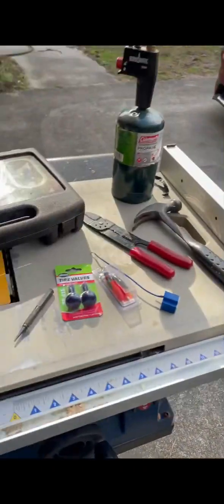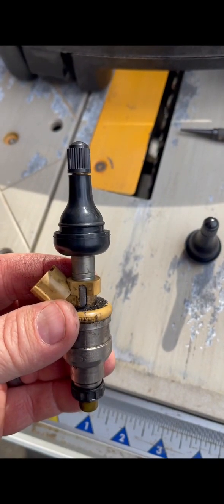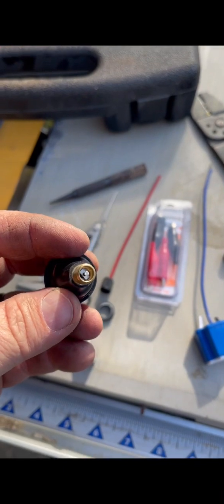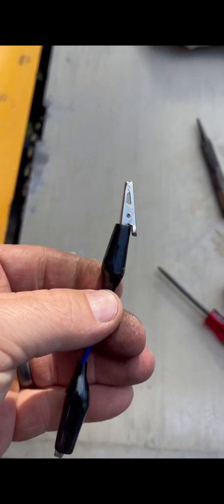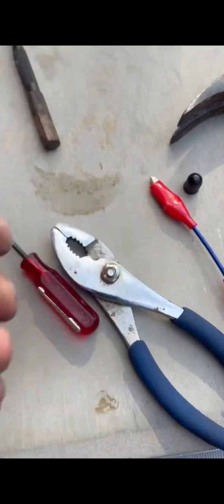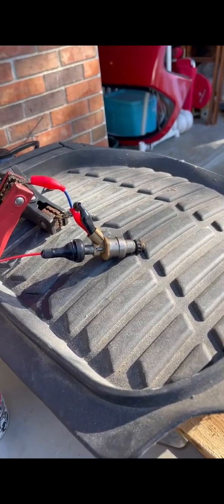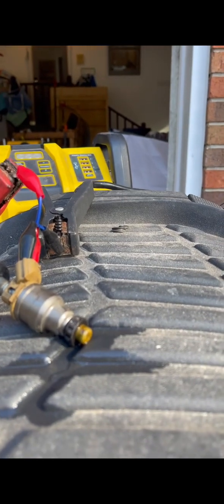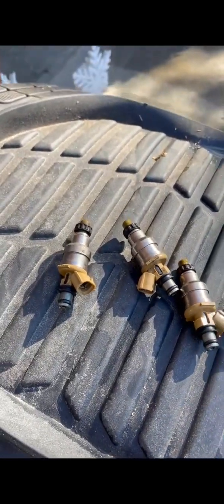Will cleaning the fuel injectors fix the rough running Miata?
Our Miata isn’t running right. A friend said we should try cleaning the fuel injectors, so that’s what we’re doing today.